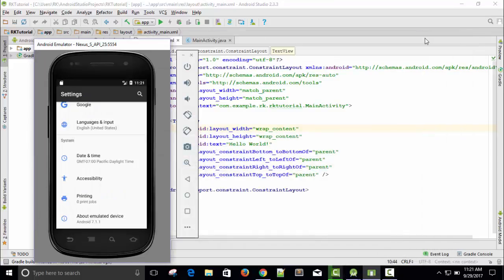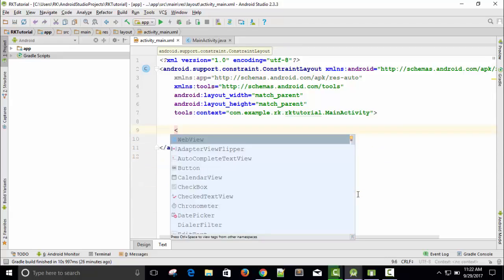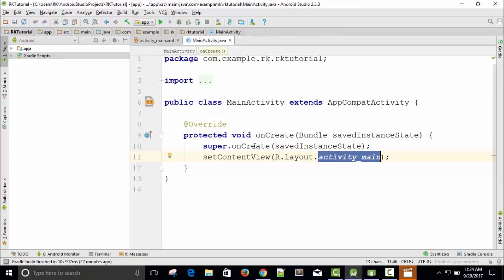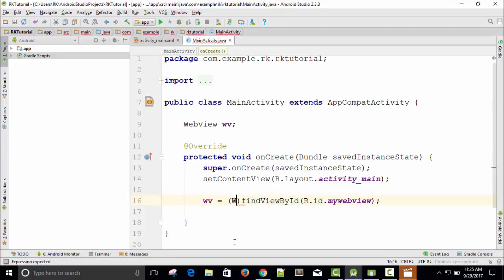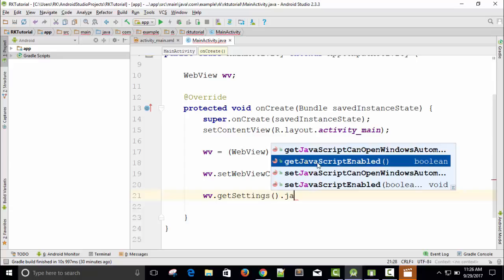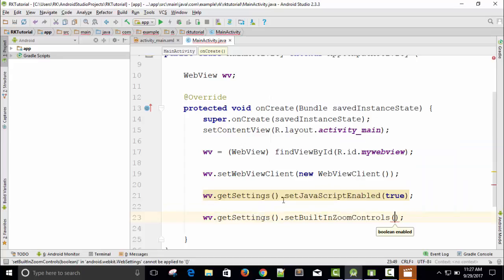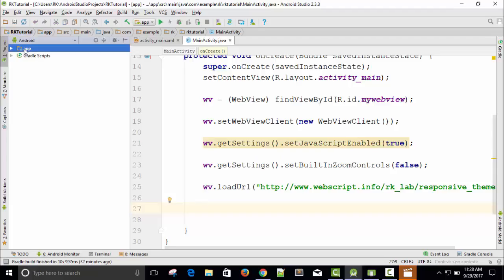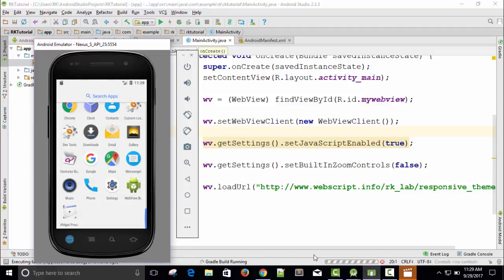How to Convert Website/Blog into Android Application | Part 3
How did you reach this Video..
convert website to mobile app
turn website into app